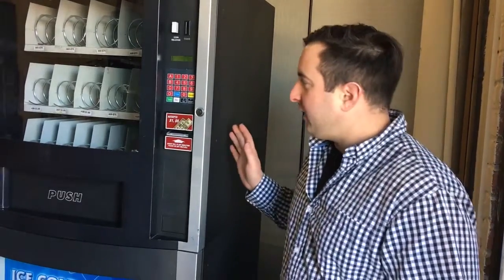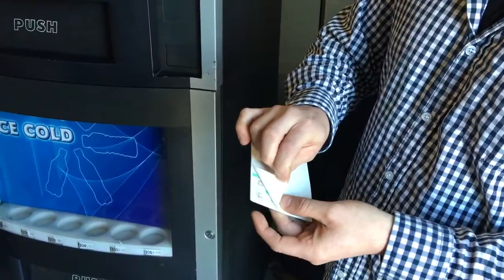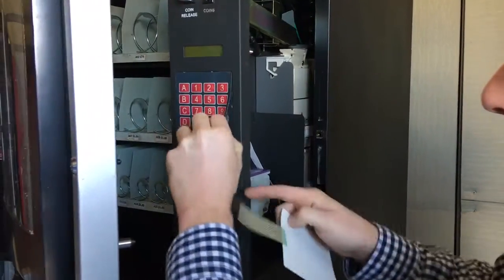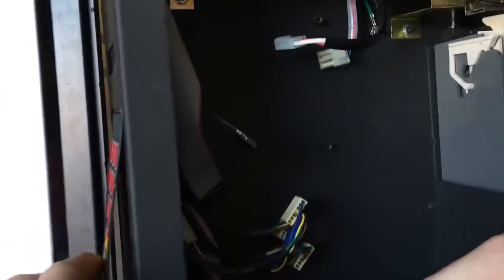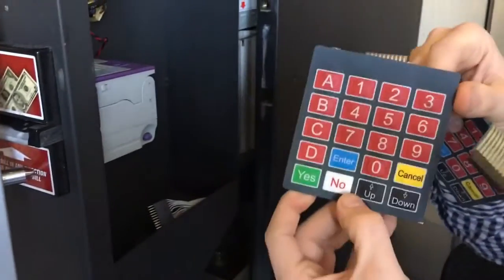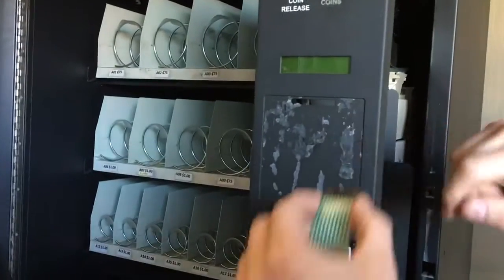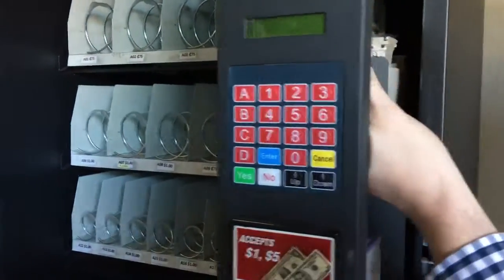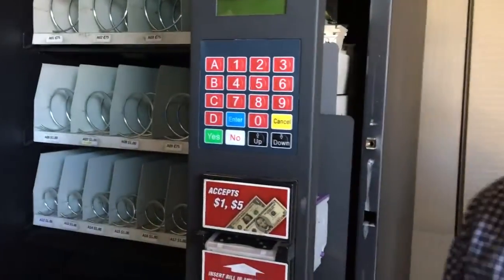How to install keypad on RS-800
Install keypad on you RS-800 vending machine and most other membrane keypad.